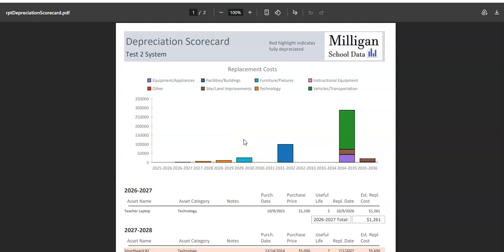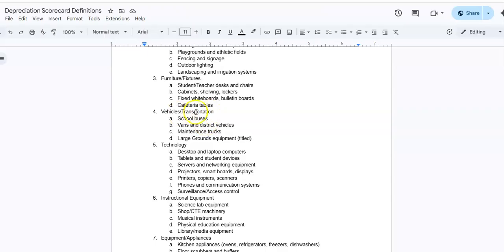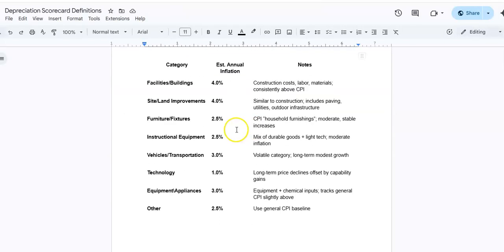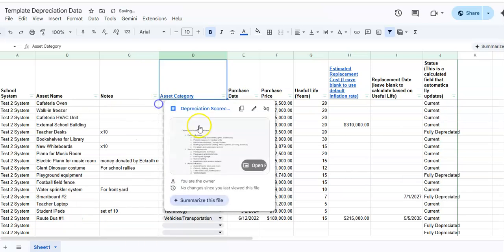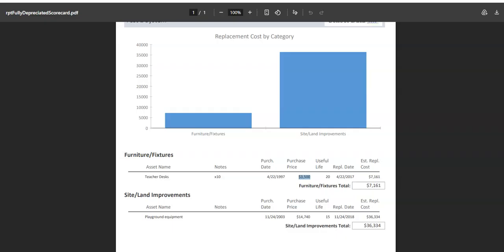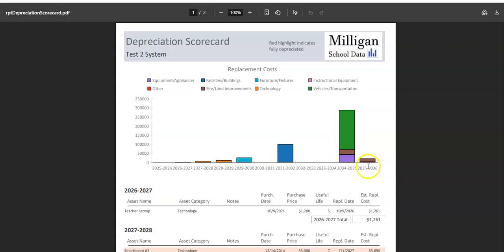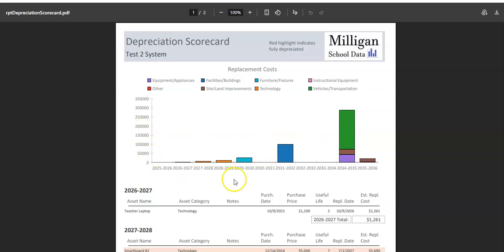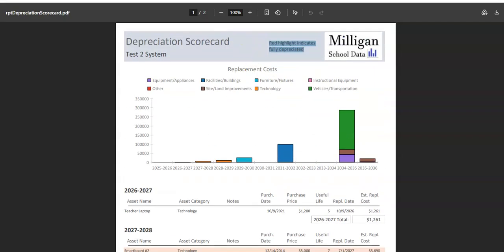Depreciation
A video explaining the Milligan School Data depreciation scorecards and how to read/interpret them.